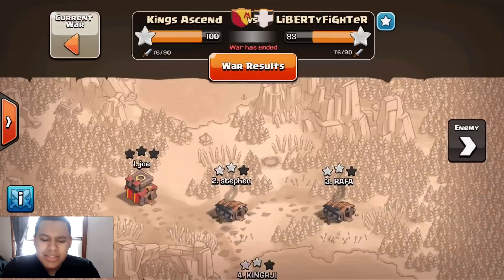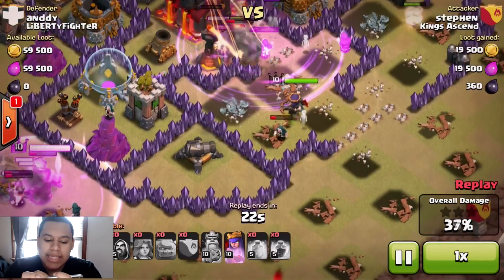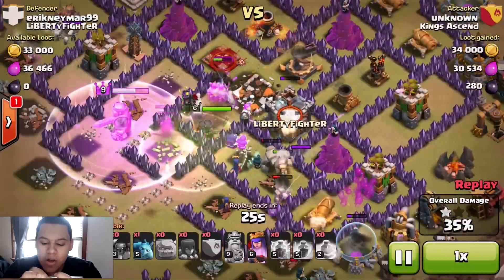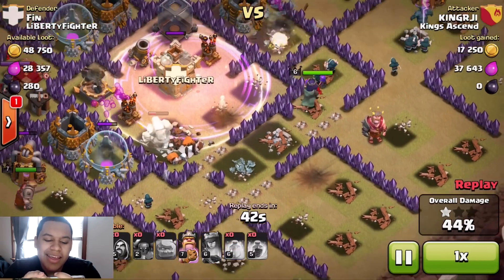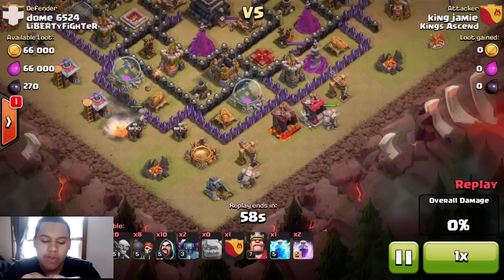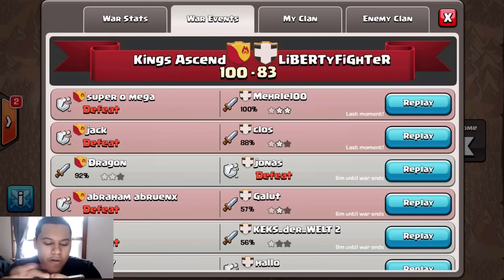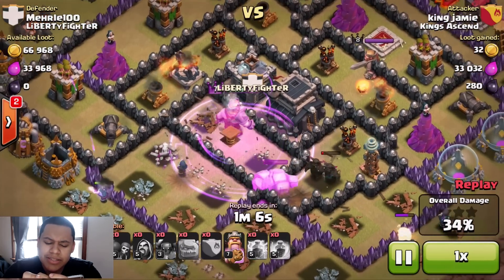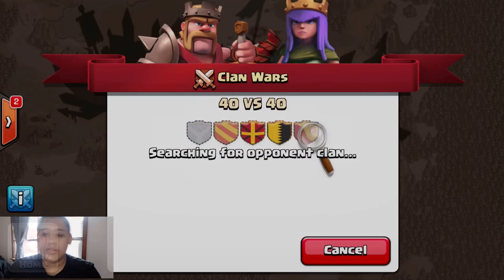Clash Of Clans | Clan Wars Recap - Kings Ascend vs LiBERTY FiGHTER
I Play Clash Of Clans & Try To Post It Daily! Todays Video : Kings Ascend vs Liberty Fighters War Recap, Kings Throne, Rock, Diomond and so on! We Are All Family!

It Is HaVoC Once Again! [Lets Get 750 HaVoC Likes]
|Read Below For Info|

Simply go to the link above on your safari browser on your iPhone, iPad or iPod Touch or any browser on your Android device"

"We are "The Clash Army" Many of you know us as some of the biggest you tubers covering Clash of Clans Gameplay but we are gamers to the core and this collaboration Channel will feature some of our most epic series we already do and also new ones, along with gameplay from new games that we think you'll really enjoy watching.

[ Music Below ]

Category: Games
Updated: 10 June 2014
Version: 6.108.5
Size: 53.3 MB